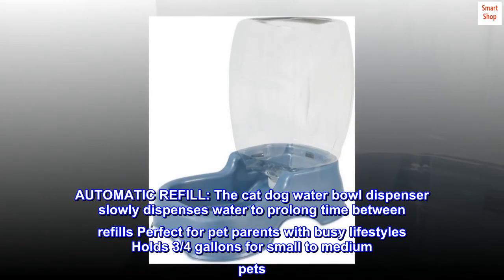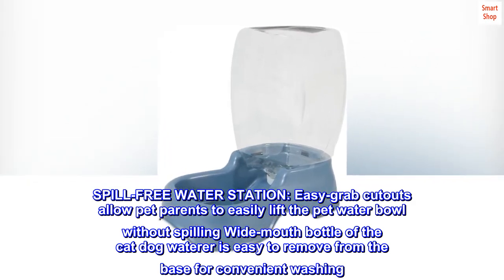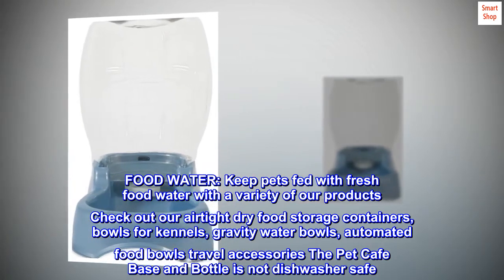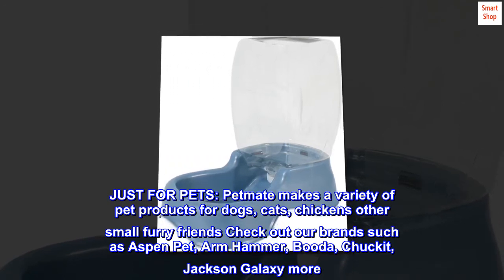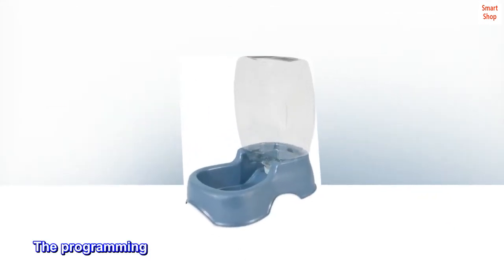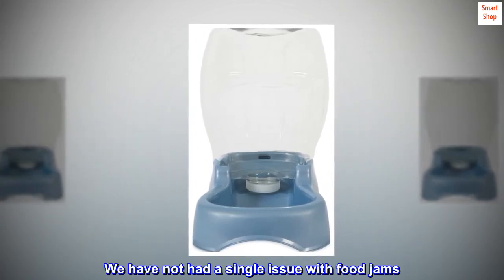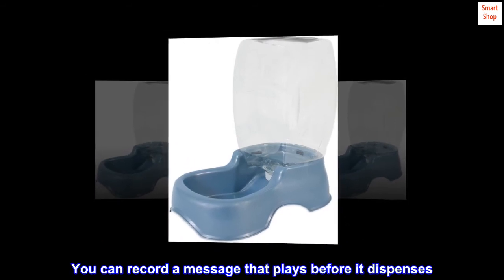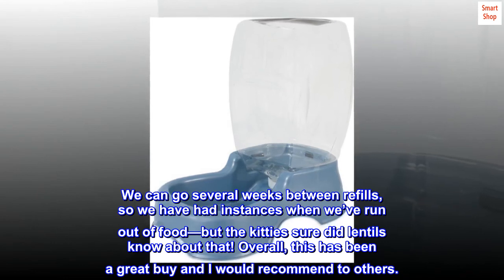Petmate Pet Cafe Waterer Cat and Dog Water Dispenser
AUTOMATIC REFILL: The cat dog water bowl dispenser slowly dispenses water to prolong time between refills Perfect for pet parents with busy lifestyles Holds 3/4 gallons for small to medium pets
SPILL-FREE WATER STATION: Easy-grab cutouts allow pet parents to easily lift the pet water bowl without spilling Wide-mouth bottle of the cat dog waterer is easy to remove from the base for convenient washing
FOOD WATER: Keep pets fed with fresh food water with a variety of our products Check out our airtight dry food storage containers, bowls for kennels, gravity water bowls, automated food bowls travel accessories The Pet Cafe Base and Bottle is not dishwasher safe
Petmate: For over 50 years, we at Petmate are passionate about our dogs, cats furry friends in general Starting with the very first dog kennel, we've produced plenty of eco-friendly products that pets will love
JUST FOR PETS: Petmate makes a variety of pet products for dogs, cats, chickens other small furry friends Check out our brands such as Aspen Pet, Arm Hammer, Booda, Chuckit, Jackson Galaxy more
See less product details

Works as expected. Reliable. Lasts long.
The programming is pretty easy to set up if you have just a little tech savvy. Allows you to set the amount to disperse, as well when and how many times. We are able to stow about a half bag of cat food (so ~10 lbs) in it. We have not had a single issue with food jams. We have used Purina clear and Iams dry food, which is on the smallish side for kibble. We usually keep it plugged in but seems to work well on battery and it’s nice to have that backup just in case the power goes out. You can record a message that plays before it dispenses. It works but the speaker is not the best, so it comes out sounding a little like a kid’s toy might. We can go several weeks between refills, so we have had instances when we’ve run out of food—but the kitties sure did lentils know about that! Overall, this has been a great buy and I would recommend to others.